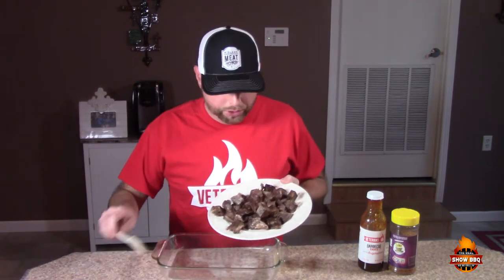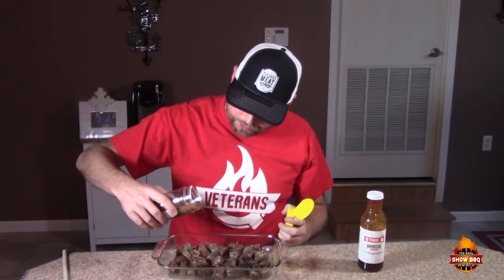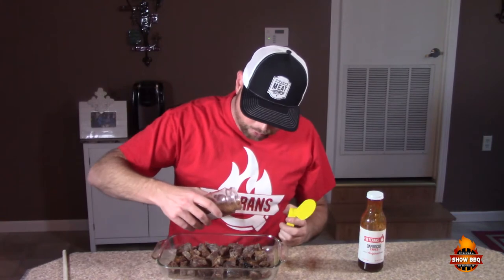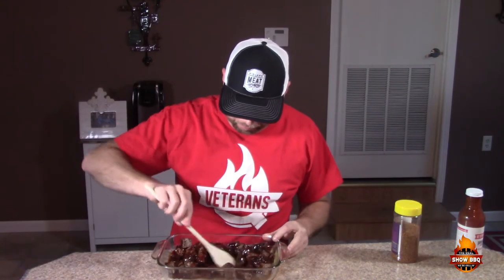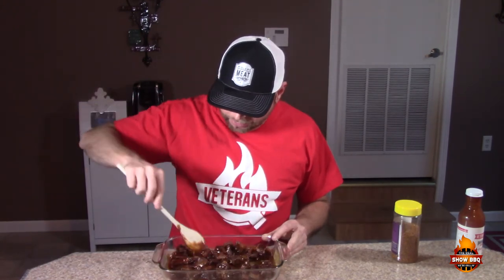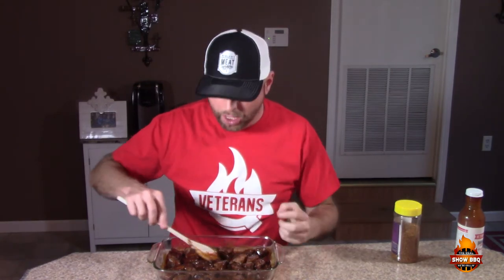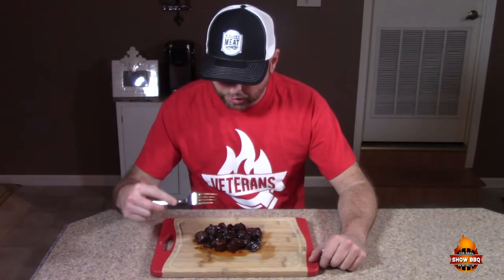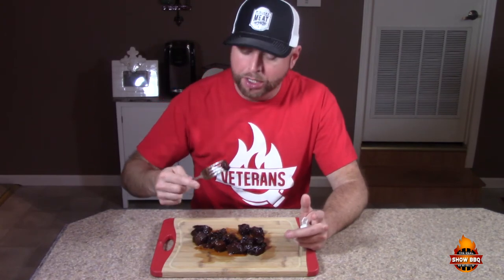Easy Burnt Ends with Leftover Wagyu Beef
Wagyu Beef Ribs from Midland Meat Company.